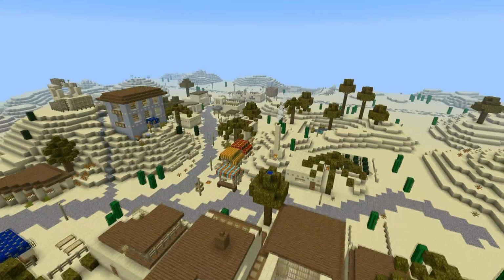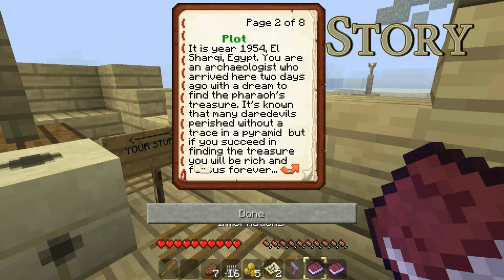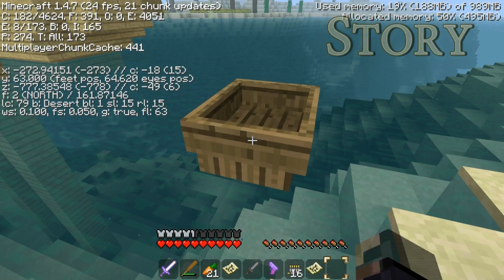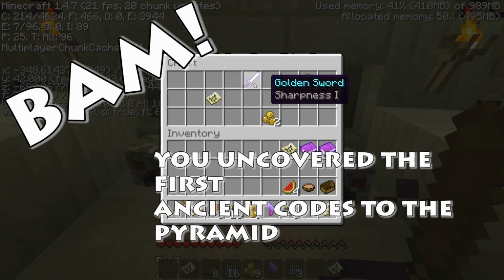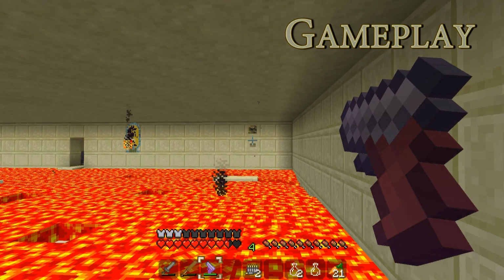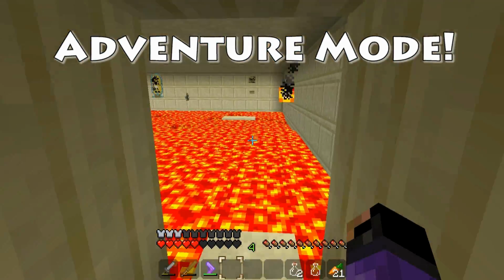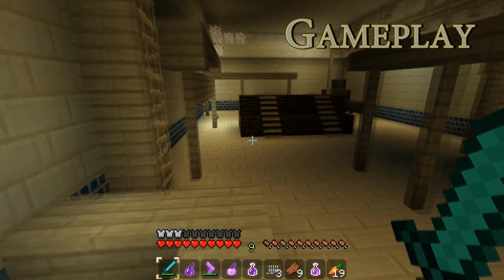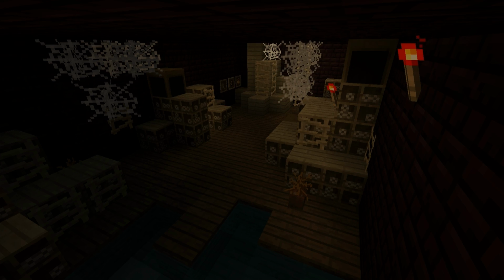Adventure Map Review -- Pyramid Adventure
I review Pyramid Adventure, a parkour adventure map made by JakpokCo.
This map offers a mix of story and parkour whilst being set in Egypt.  Many have tried to enter the pyramid but not come out.  So let's see how I fare in pyramid adventure.